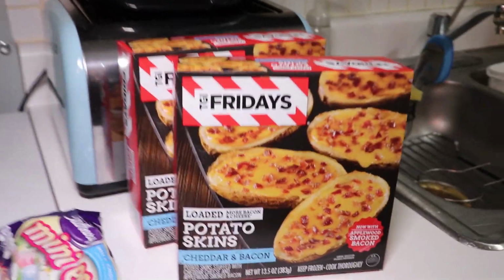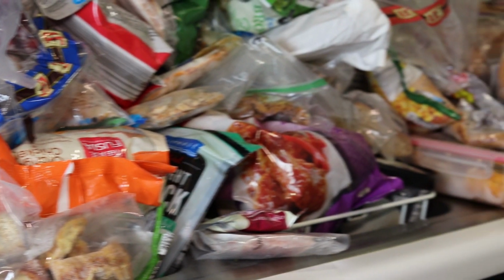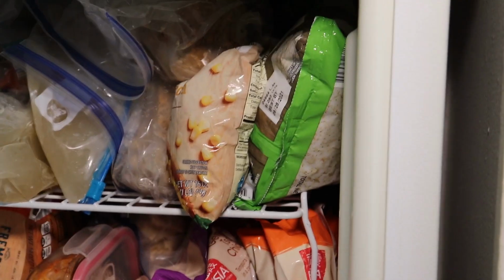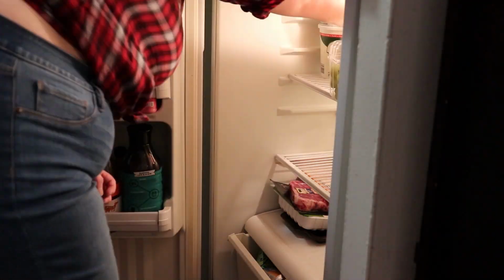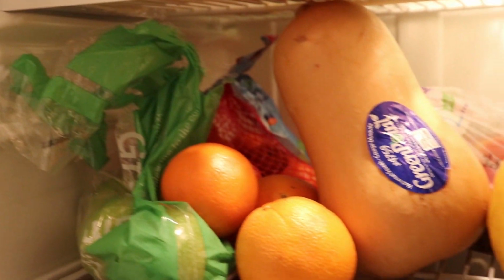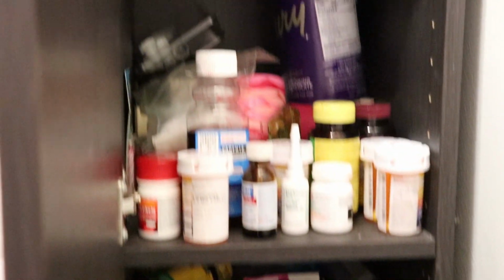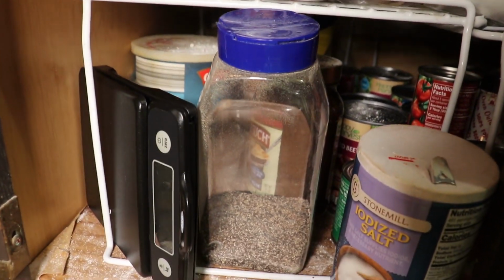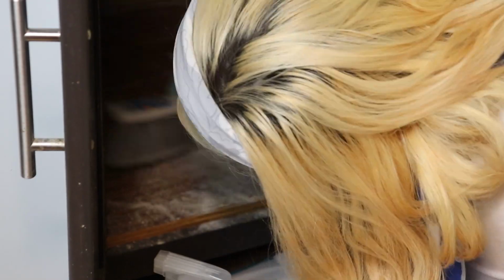How To Organize Your Panic Buy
online streaming service, including HBO, Showtime or STARZ